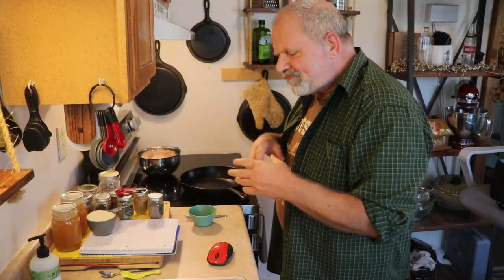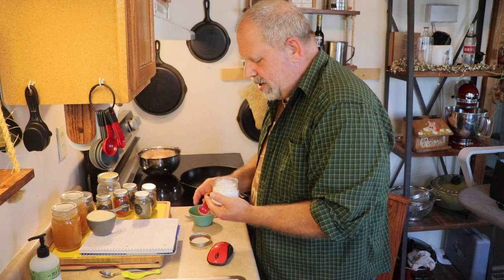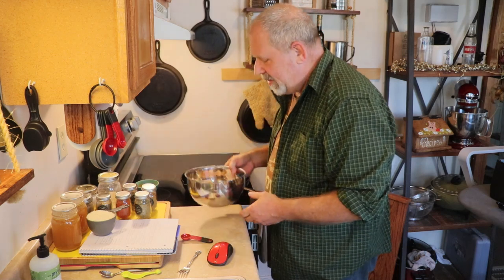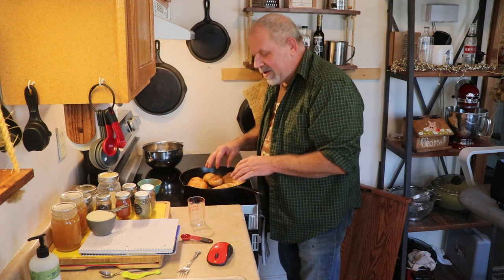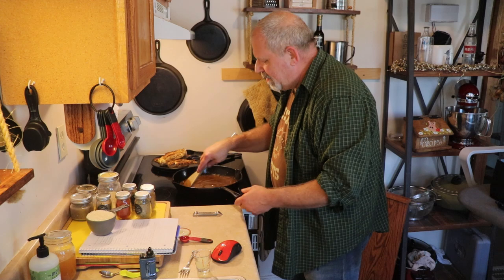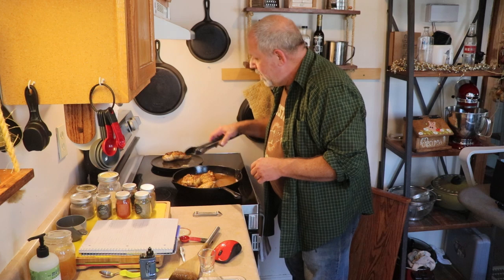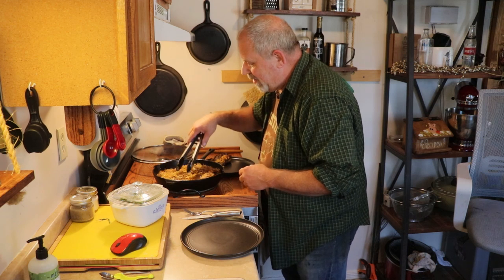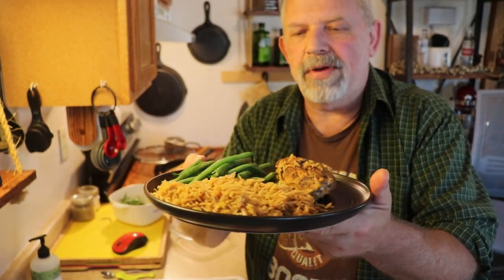Easy 30 Minute Spanish Chicken and Rice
This beautiful little one skillet meal is both full of flavor, and quick and easy to make. No prep work, and all cook time you will have plenty of time to relax with friends and family. Hope you give this recipe a try. Thanks for stopping by, and hope your day is an amazing one. Love you all.
Ingredients:
4 chicken breasts, about 2 pounds
3 Tablespoons of vegetable oil
1 cup of long grain white rice
2-1/2 cups of chicken broth
1Tablespoon of lemon juice
Seasoning mix:
2 teaspoons of smoked paprika
1 teaspoon of garlic powder
1 teaspoon of chili powder
1 teaspoon of Italian seasoning
1 teaspoon of kosher salt
1 teaspoon of cumin
1 teaspoon of coriander